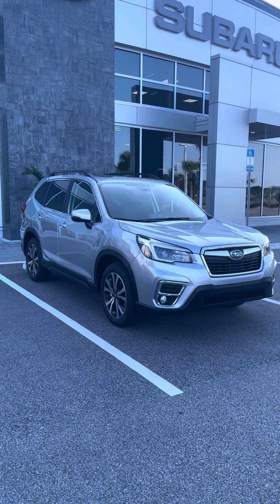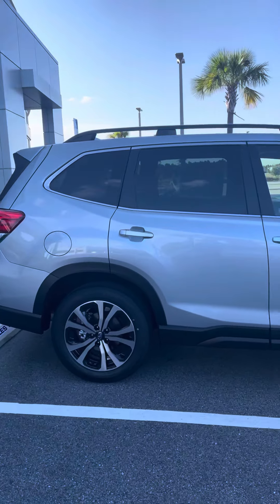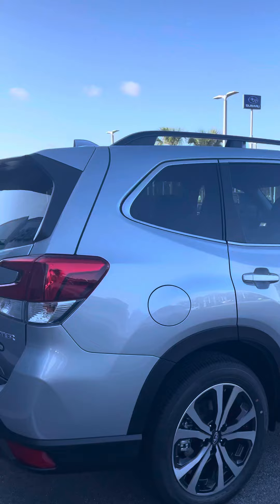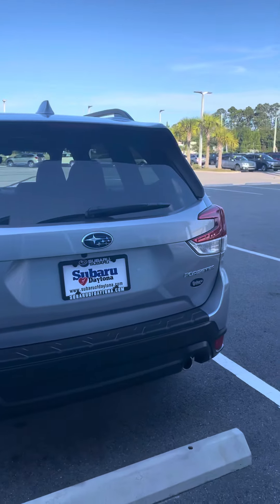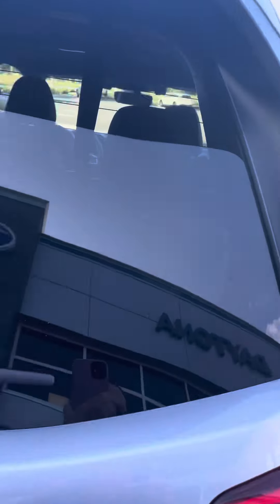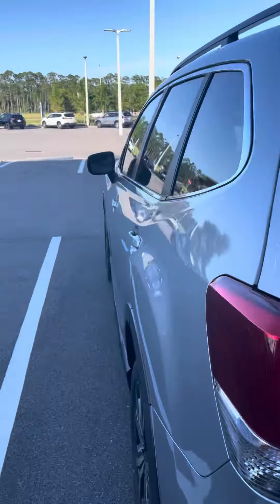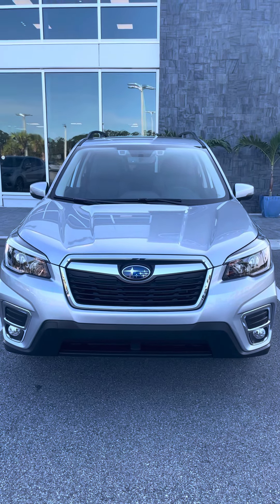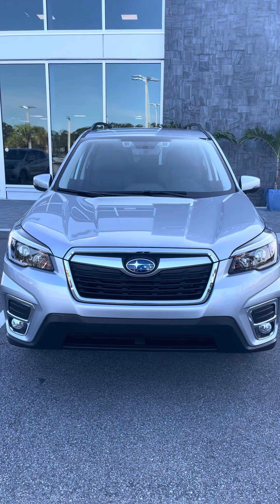Melissa VIP Forester